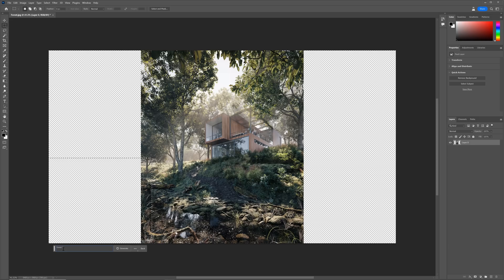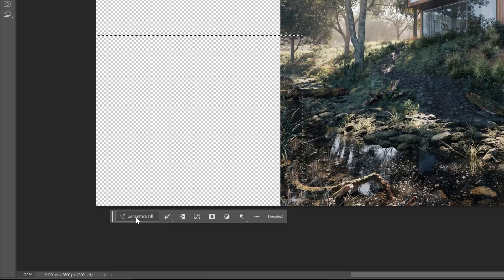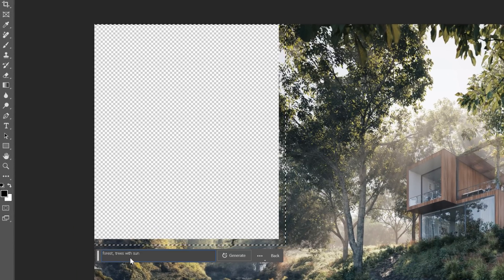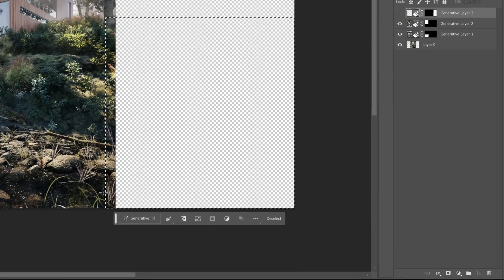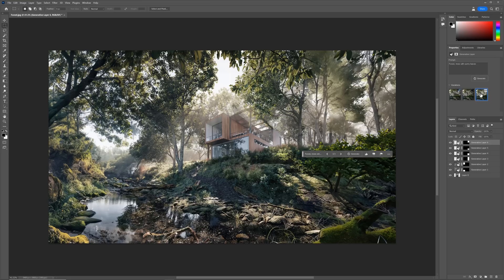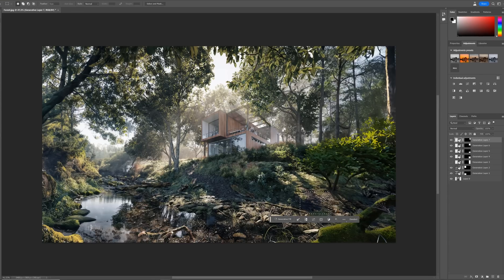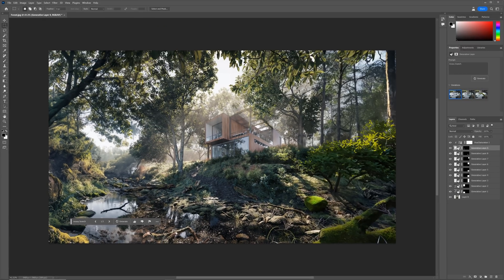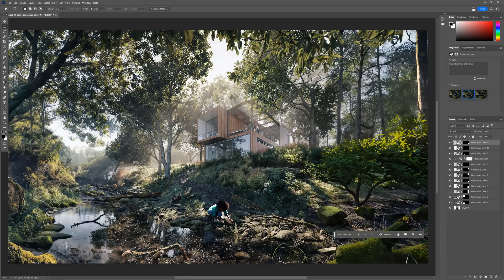How To Use AI Photoshop Tool To Generate Photo Fills?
🚀 Arch Viz Courses that will take your skills to the next level 🔥 Advanced Level 🔥 AI in Arch Viz Course

⛏️ Discover the new tool in Photoshop (Beta) called Generative Fill. Join me in this video as I demonstrate its capabilities and how it can enhance your workflow when creating visualizations. The tool is powered by Adobe Firefly generative AI, it enables you to create, add, remove, or replace images using simple text prompts.

⏱️ Timestamps
0:00 Intro
0:09 File Preparation
0:31 Contextual Task Bar
0:45 Generative Fill
1:06 Variations
1:39 The workflow
4:14 Small area (single object)
5:07 Adding characters to a visualization
5:31 When we can use this?